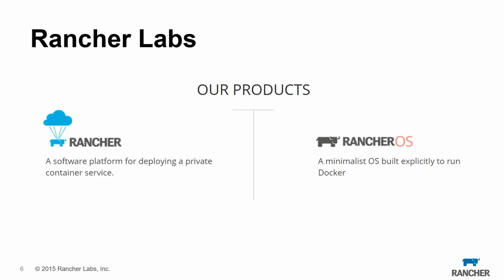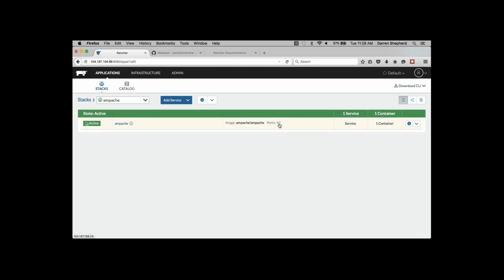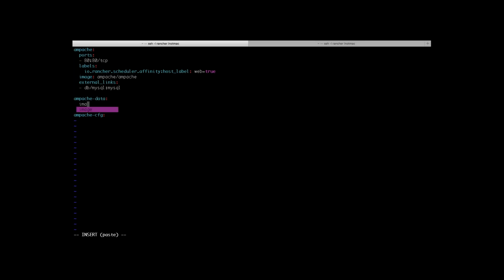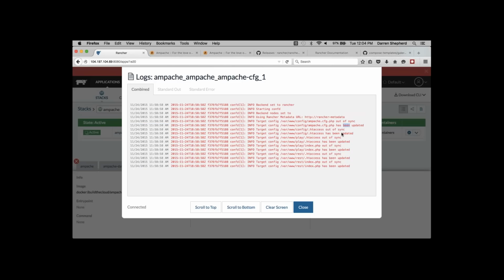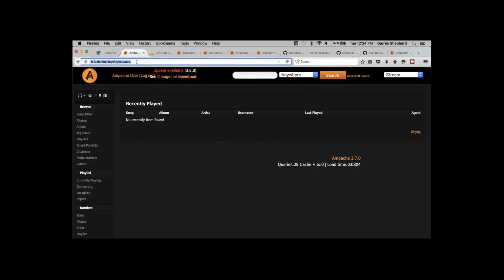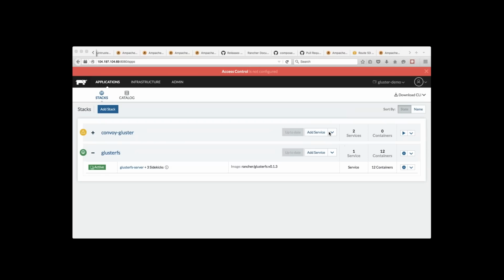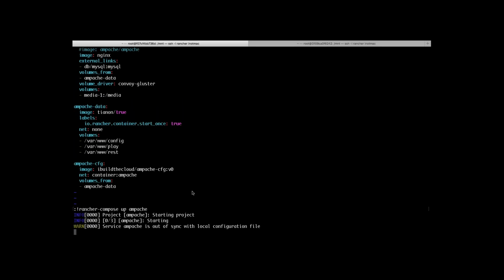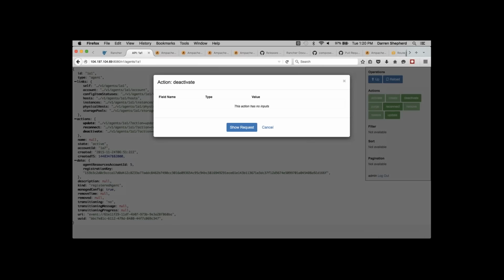Mastering Microservices with Docker - Nov 2015 Online Meetup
In this recorded meetup we provided a detailed overview of how to automate the deployment and upgrades of complex production application stack with Docker.  Darren Shepherd demonstrated  best practices for container scheduling, HA, configuration management, load balancing and persistent storage.

In the meetup we explained how to:
• Use Docker Compose to define and manage apps.
• Leverage scheduling, container metadata and service discovery
• Manage  environment variables, config files, and dynamic reloading
• Upgrade applications using Rolling and blue/green approaches